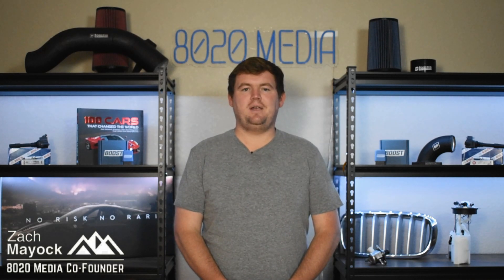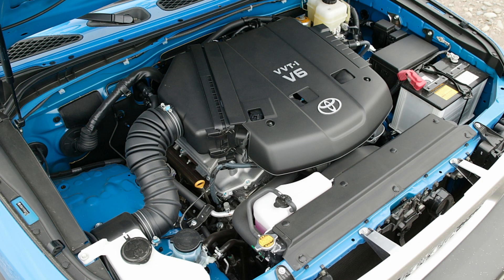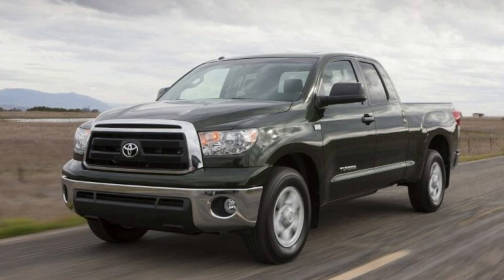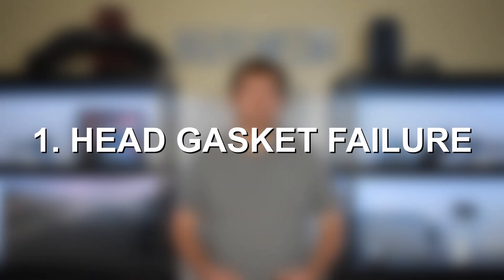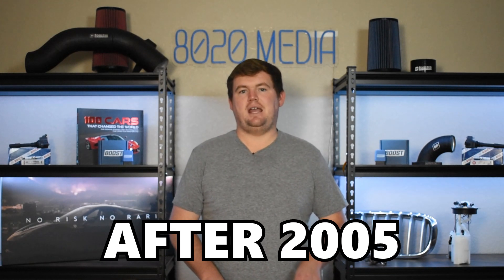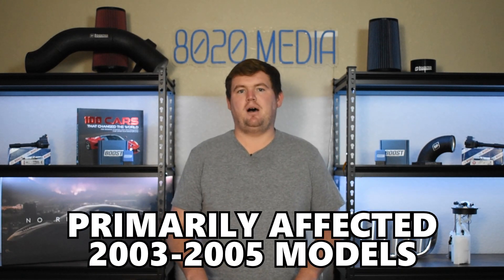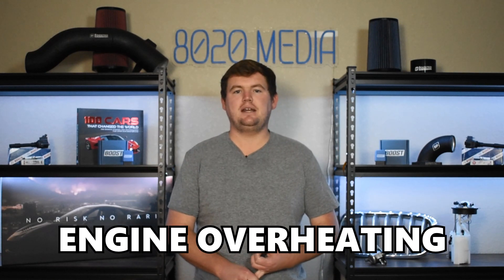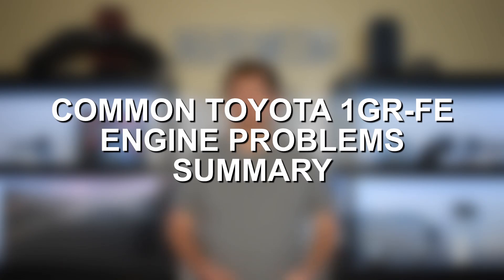The Toyota 1GR-FE | Common Problems & Reliability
In this video, Zach covers the common problems and reliability of the Toyota 1GR-FE 4.0L V6 engine, found in models like the Tacoma, 4Runner, FJ Cruiser, and Tundra. While known for durability, the 1GR-FE can still face some issues. He discuss causes, symptoms, and prevention tips for each problem, along with maintenance advice to maximize the engine's lifespan. Whether you're a current owner or considering buying a vehicle with this engine, this video provides essential insights on maintaining and optimizing your 1GR-FE’s reliability.

8020 Automotive owns and operates a portfolio of content websites and eCommerce stores in the Automotive industry. We provide over a million monthly readers with high-quality automotive content, focused predominantly on technical and performance modification guides.
00:13 – Toyota 1GR-FE Engine Background
00:47 – Most Common Engine Problems for the 1GR-FE
00:54 – Toyota 1GR-FE Common Problem #1 – Head Gasket
02:39 – Toyota 1GR-FE Common Problem #2 – Engine Ticking Noises
04:45 – Toyota 1GR-FE Common Problem #3 – Age-Related Issues
05:54 – Toyota 1GR-FE Reliability
06:24 – Most Common Engine Problems for the 1GR-FE Summary